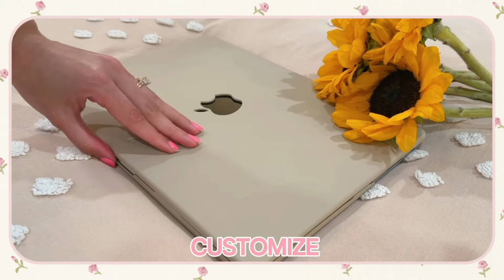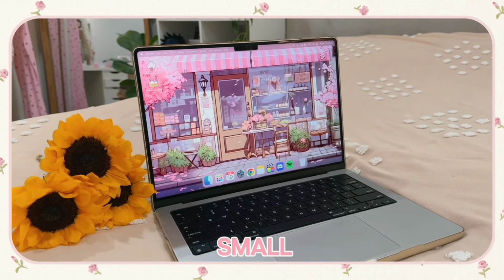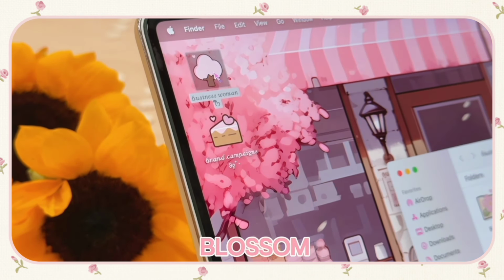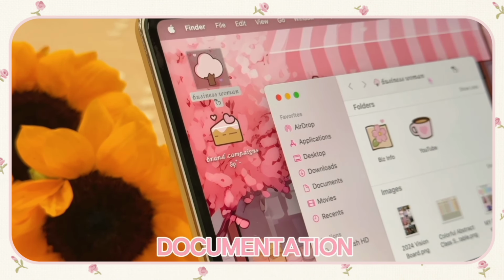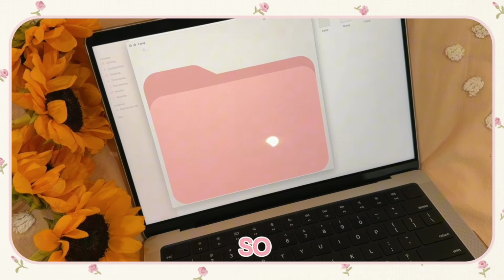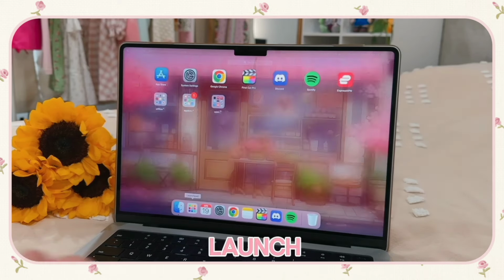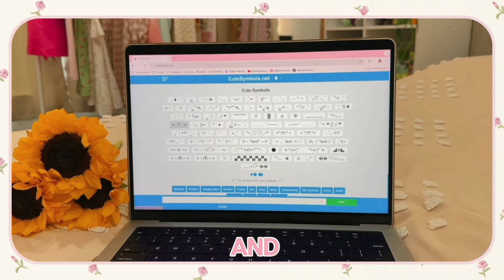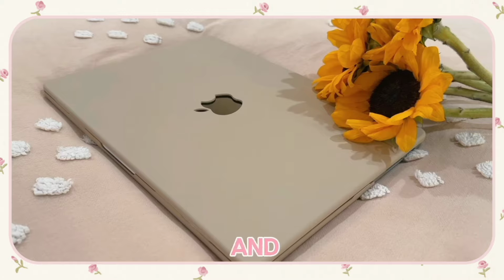How To Customize your Macbook 💻✨ | 2024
Macbook Customization Tutorial 2024! Learn aesthetic ways to customize your Macbook by watching this video. What's On My Macbook Pro 2024.

ᕱ SHOP MY FAVORITE ITEMS :
✿ Amazon Storefront

✿ Canon EOS M50 Vlogging Camera
✿ Vlogging Lens 11-22mm
✿ Vlogging Lens 15-45mm
✿ SD Card
✿ Ring Light

Visit my professional portfolio to view my work, rates and client testimonials by clicking the following

ᕱ FAQ:
Age: 27
Location: Los Angeles, California

Fabiola is a 26-year-old Latina content creator based in Los Angeles, California. She runs her own YouTube Channel, Instagram and TikTok accounts with a mission to inspire her community to live their daydreams and break any self-imposed limiting beliefs. As a wife, ambitious entrepreneur and go getter, she shares insight into her LA lifestyle, home, travel and personal style. She also streams on Twitch, where she creates a cozy gaming atmosphere and fosters a safe space for all.

All opinions are my own. There is NO additional charge to you, so don't worry! Thank you for supporting my channel! This way I can keep creating videos you enjoy and I get to live the life I love!